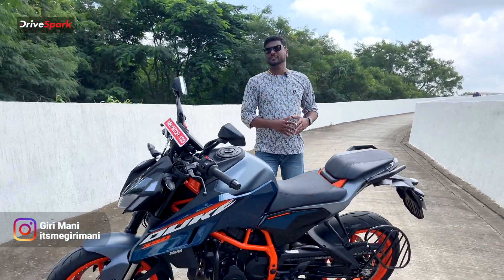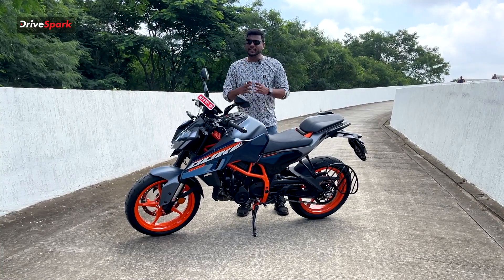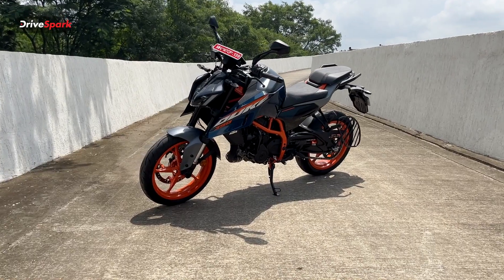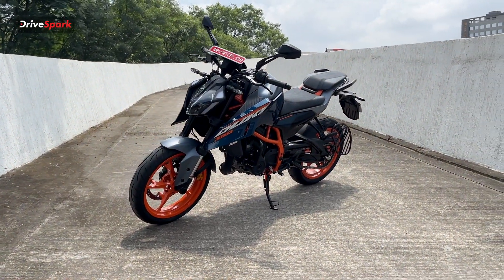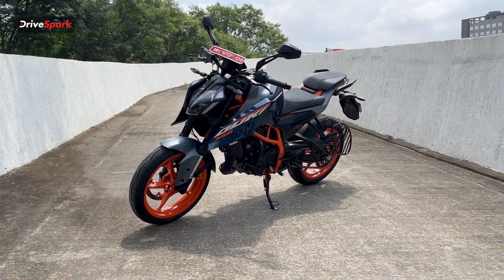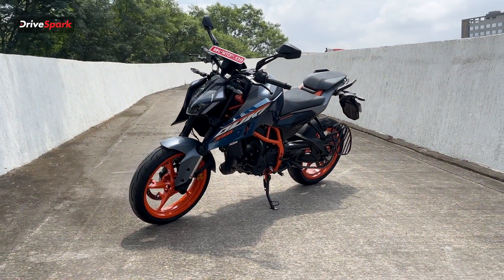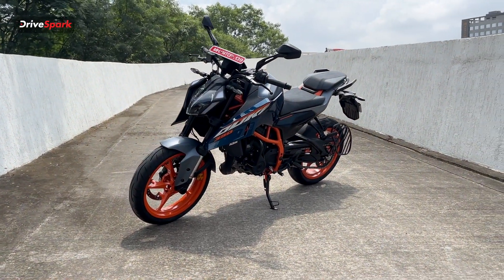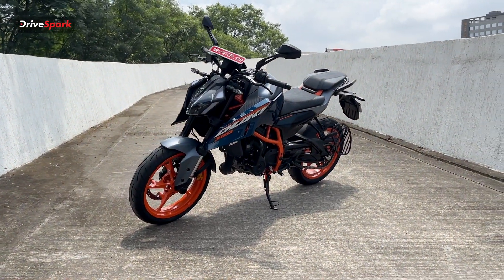2023 KTM 390 DUKE KANNADA Walkaround | What's New ? | Giri Mani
2023 KTM 390 DUKE Walkaround in Kannada by Giri Mani. ಕಂಪನಿಯು ತನ್ನ ಹೊಚ್ಚಹೊಸ ಡ್ಯೂಕ್ 390 ಮಾದರಿಯನ್ನು ರೂ. 3.11 ಲಕ್ಷಕ್ಕೆ ಬಿಡುಗಡೆ ಮಾಡಿದೆ (ಎಕ್ಸ್ ಶೋ ರೂಂ). ವಾಸ್ತವವಾಗಿ, 390 ಡ್ಯೂಕ್ ಮೋಟಾರ್‌ಸೈಕಲ್‌ ಅನ್ನು 2013 ರಲ್ಲಿ ಪರಿಚಯಿಸಿದ ನಂತರ ತಯಾರಕರಿಂದ ಅತಿದೊಡ್ಡ ನವೀಕರಣವನ್ನು ಇದೀಗ ಮಾಡಲಾಗಿದೆ. ಈ ಹೊಸ ಮೋಟಾರ್‌ಸೈಕಲ್ ಹೊಸ ಪವರ್‌ಟ್ರೇನ್ ಸಿಸ್ಟಮ್ ಸೇರಿದಂತೆ ಅದರ ಹಿಂದಿನ ಮಾದರಿಗೆ ಹೋಲಿಸಿದರೆ ಕೆಲವು ಗಮನಾರ್ಹ ಬದಲಾವಣೆಗಳನ್ನು ಪಡೆದಿದೆ.
ಹೆಚ್ಚಿನ ಮಾಹಿತಿಗಾಗಿ ಈ ವಿಡಿಯೋವನ್ನು ಕೊನೆಯವರೆಗೂ ನೊಡಿ.